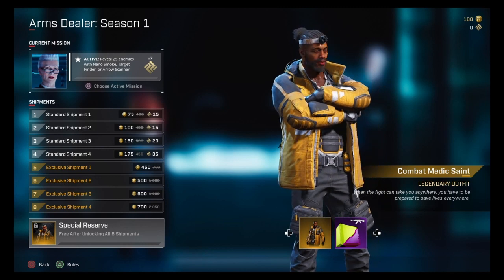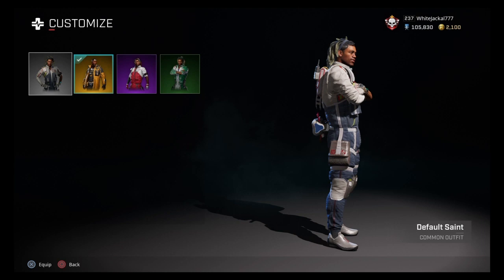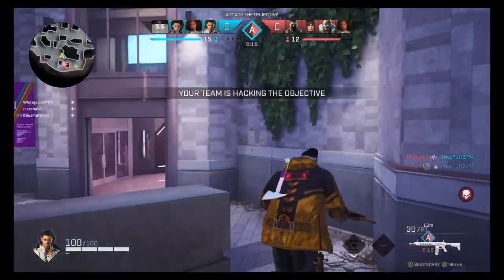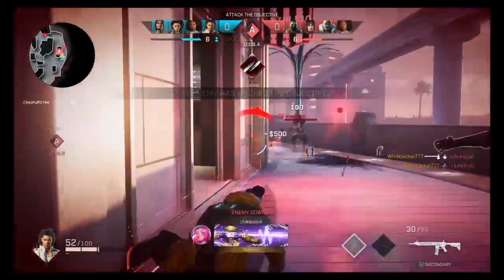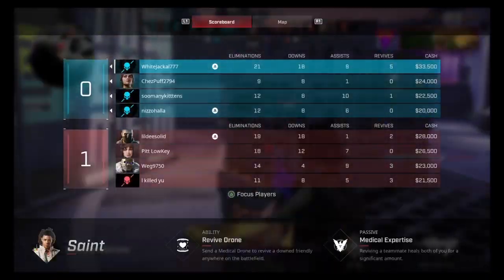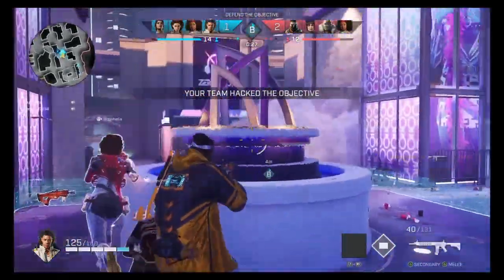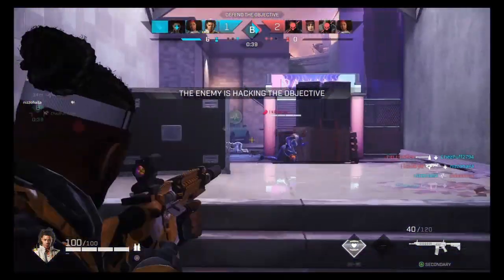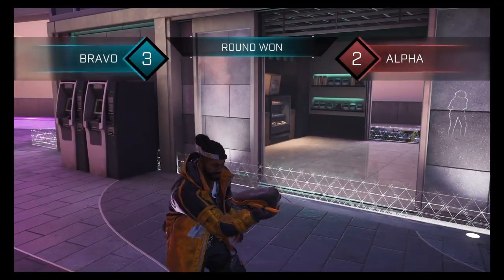Rogue company: Combat Medic Skin Review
Shows off the Skin in and out of game to see if its worth getting or not